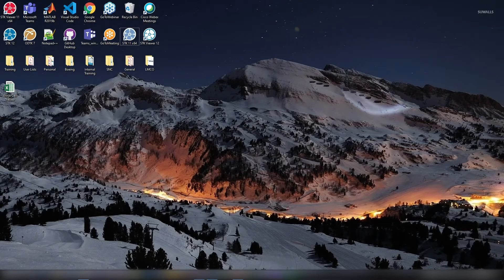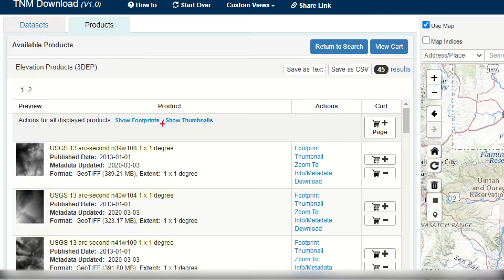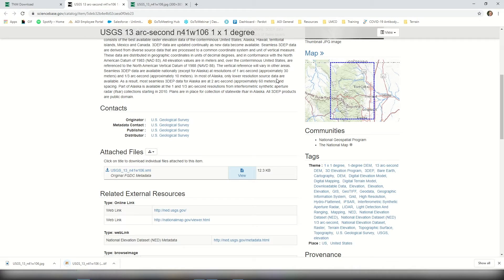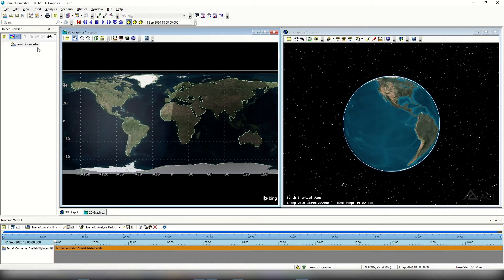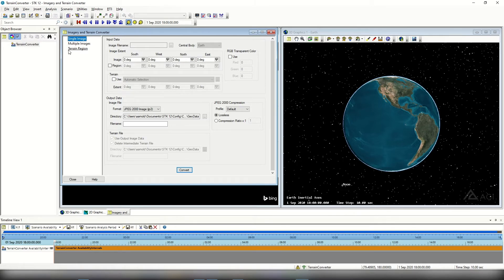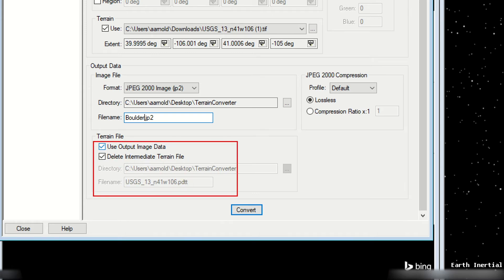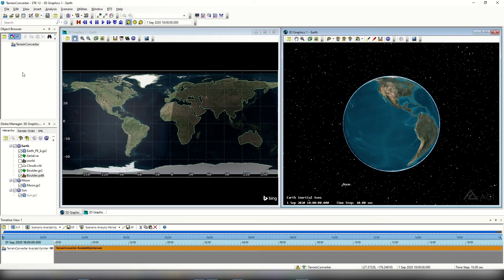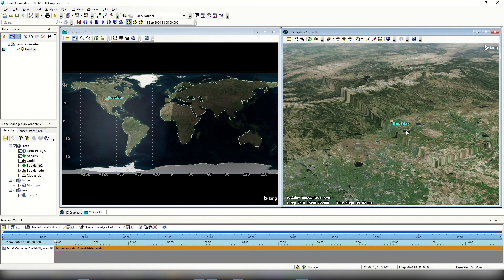Importing Terrain and Imagery from USGS - AGI Geeks 28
Andrew walks through how to download and use terrain and imagery from the USGS for analytic calculations and visualizations with Systems Tool Kit (STK).